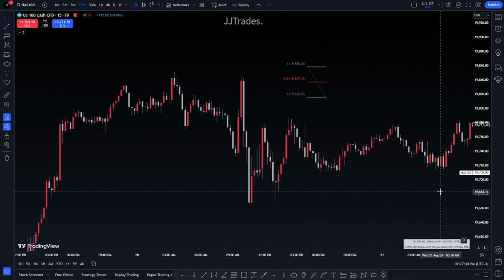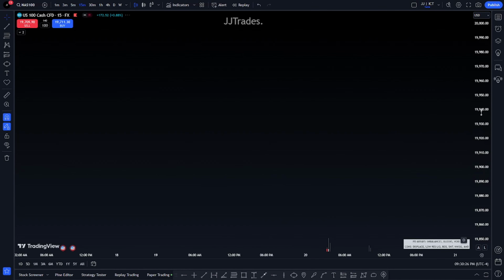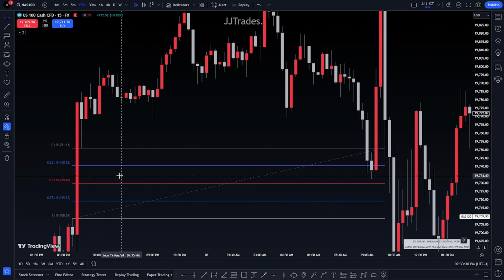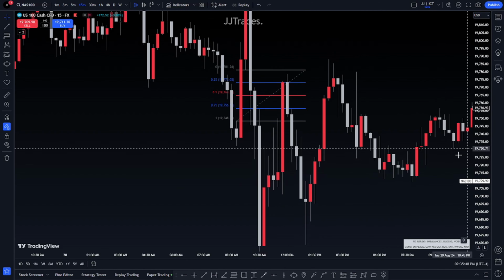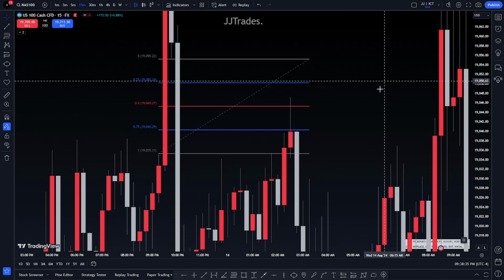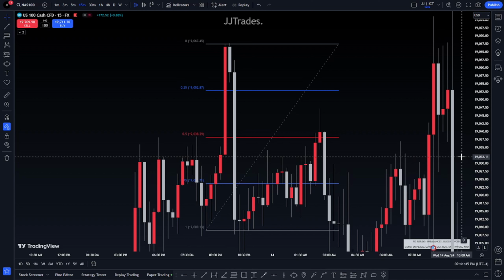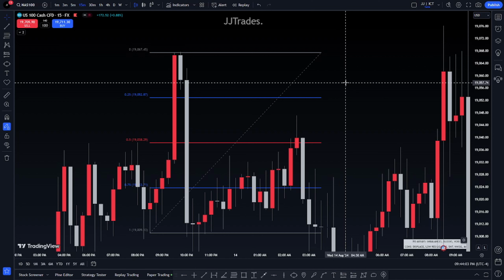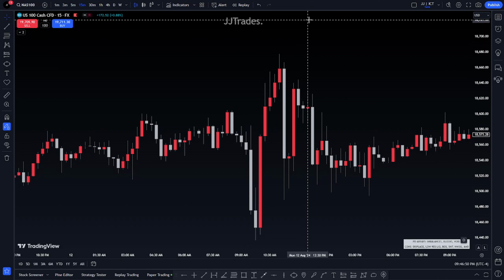ICT - TRUE TRIFECTA ♾️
Welcome or Welcome back if learned from me once before . In this lesson, I JJTrades will be teaching you the three different concepts when using a Fib. We value your learning as a disciple and will help you in every way possible. ⚔️